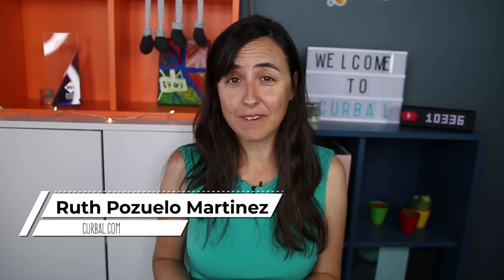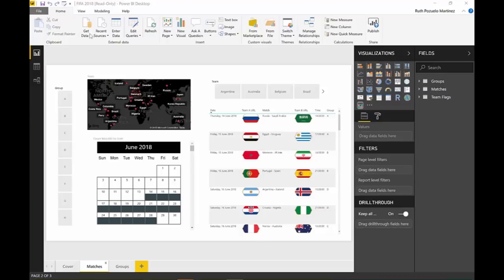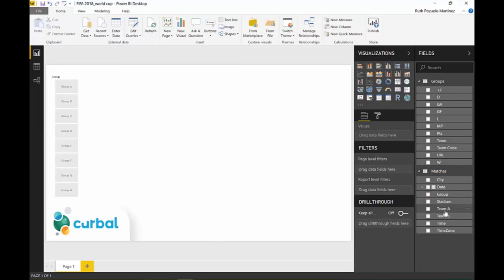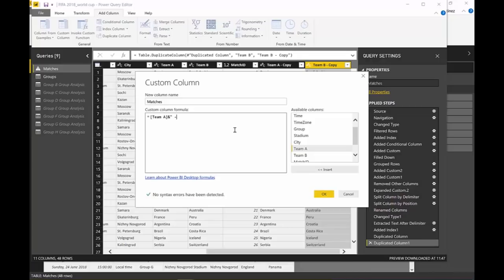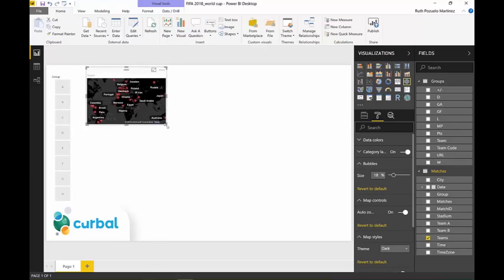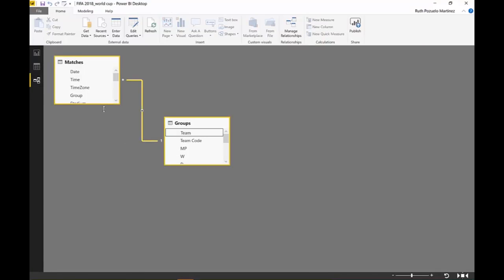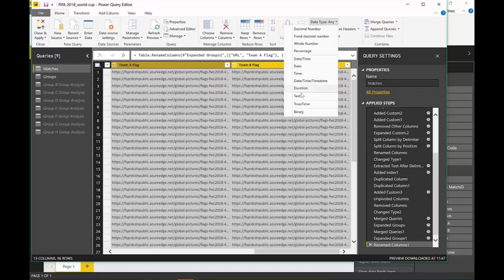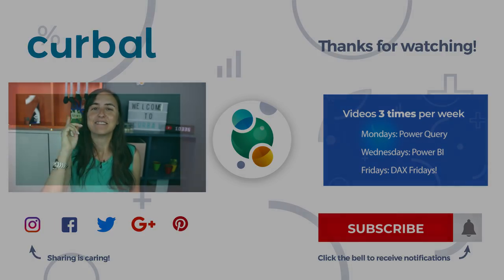FIFA World Cup 🏆 2018 (Part 2) in Power BI: Match schedule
It is world's cup fever: FIFA world cup 2018 in Russia!!! And we dont want to miss anything right?

That is where Power BI comes to the rescue :)

I am going to build a Power BI file to follow the world cup and I decided to show you how I create it while creating it :)

In the first video, I downloaded in Power Bi the world cup data from FIFA world cup 2018 website and cleaned it to know when the matches occur, the groups and the flags.

1. When is my favourite group playing?
2. When is my country playing?
3. Which matches will be sent today and at what time?

In the third part, I will show you how to adjust the match times for your local time and some other improvements.

And in Part 5 video, I will show you how to download and visualize the knockout phases in Power BI.